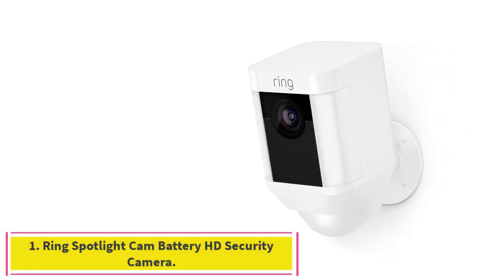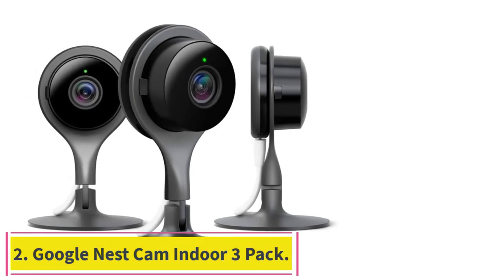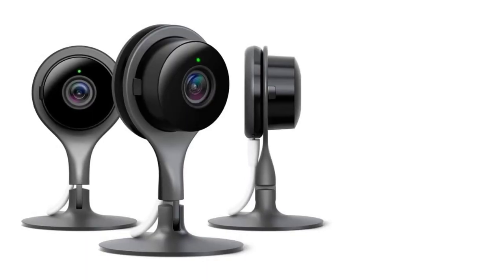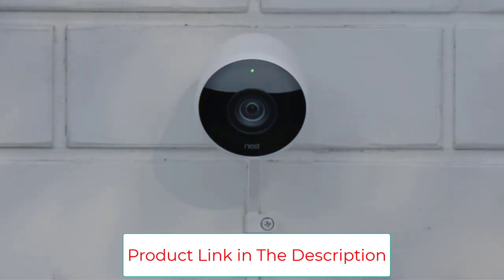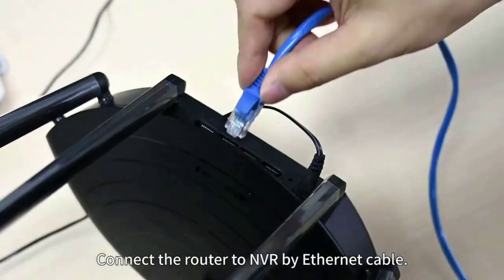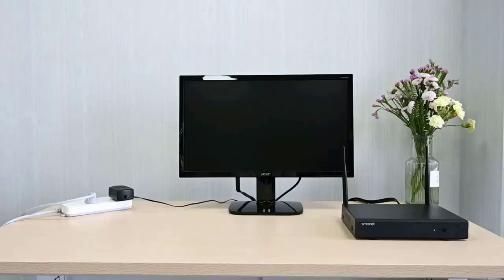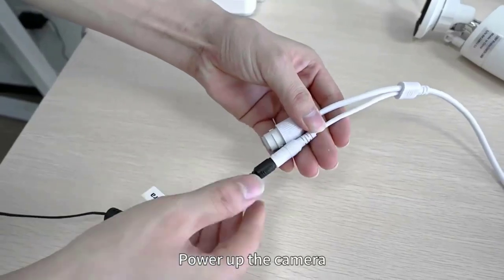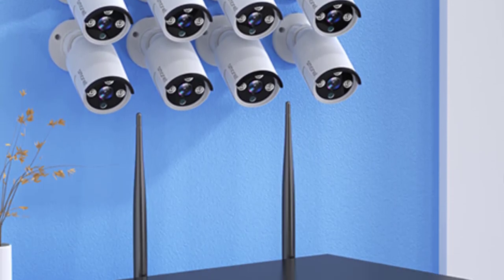Top 5 Best Security Camera 2023 | Best Security Cameras - Reviews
📌Product Link 📌:
1. Ring Spotlight Cam Battery HD Security Camera.

2. Google Nest Cam Indoor 3 Pack.

3. Google Nest Cam Outdoor 2-Pack.

4. 3MP Wireless Security Camera System.

5. XVIM 8CH 1080P Wired Security Camera System.

Hello, dear friends! Now you will see  another selection of cool products.
Push like and Let's go!
All links to the products in  the description below the video.